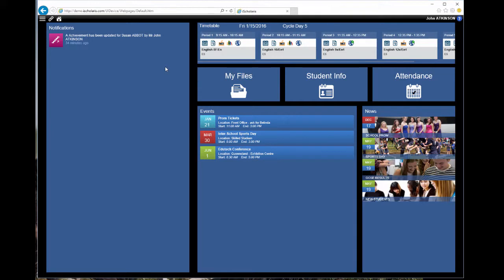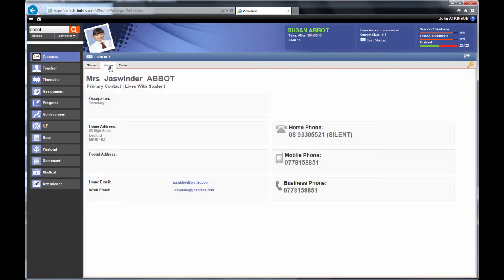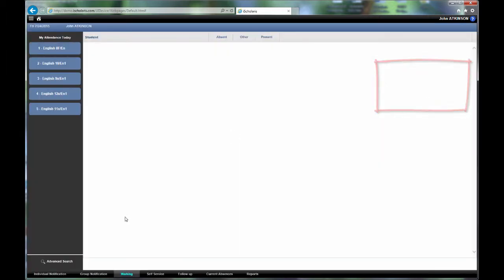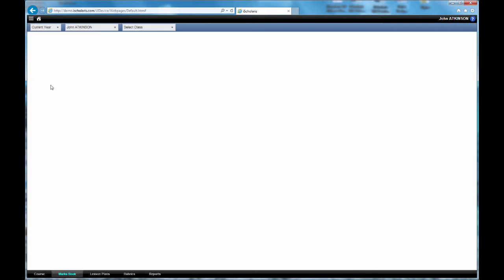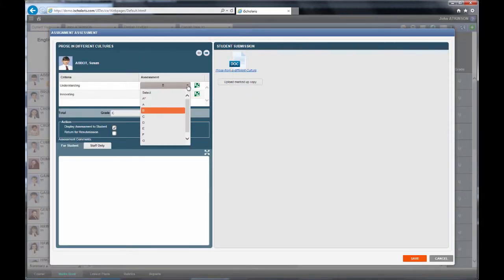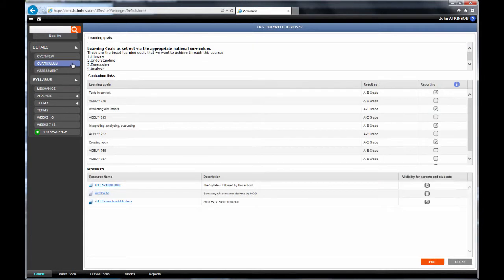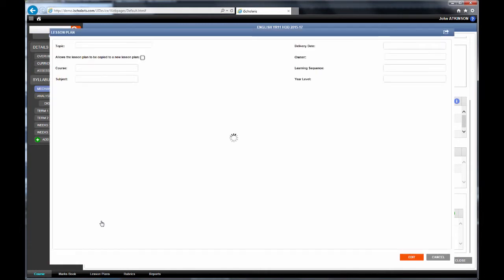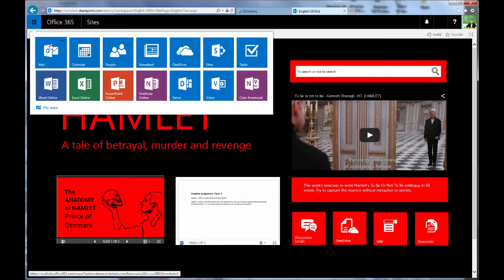Introduction to iScholaris (V5.0.4)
Introduction video to iScholaris (v5.0.4) features for teachers, students and parents